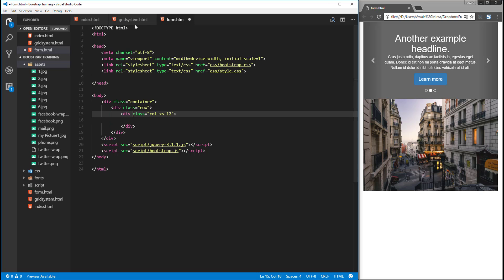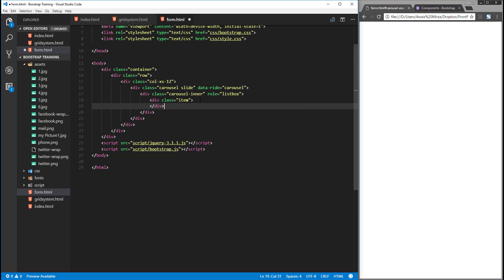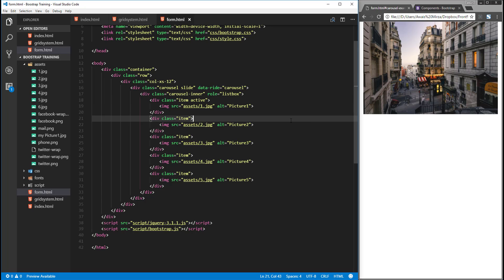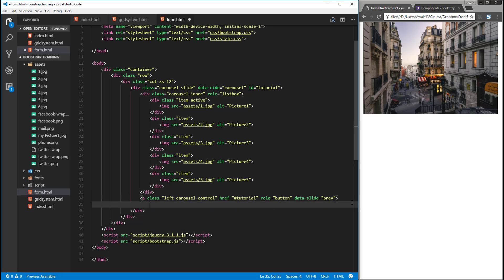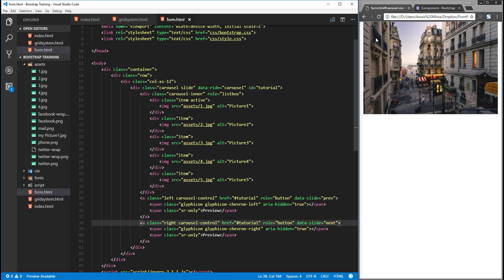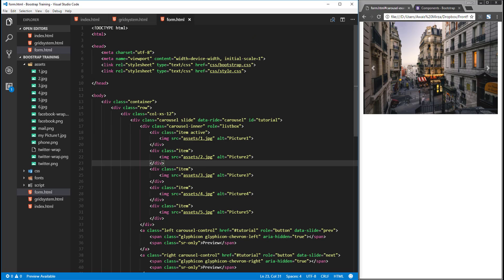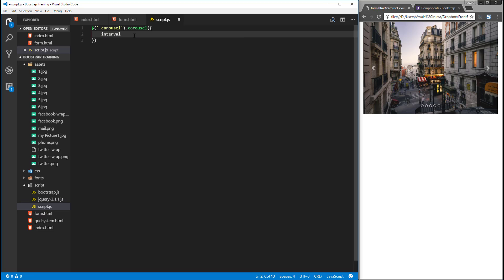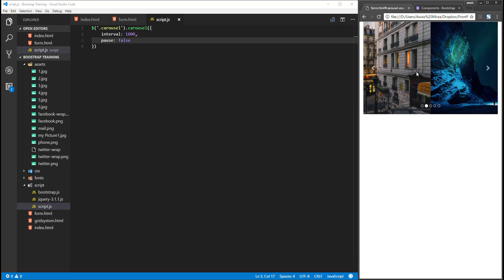Bootstrap tutorial for Beginners 2017 Bootstrap Carousel 11